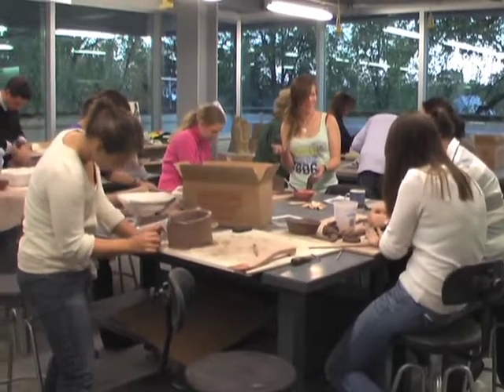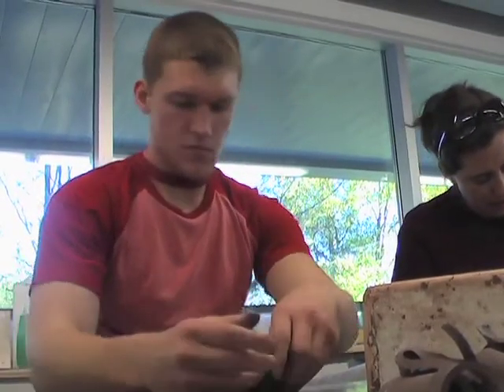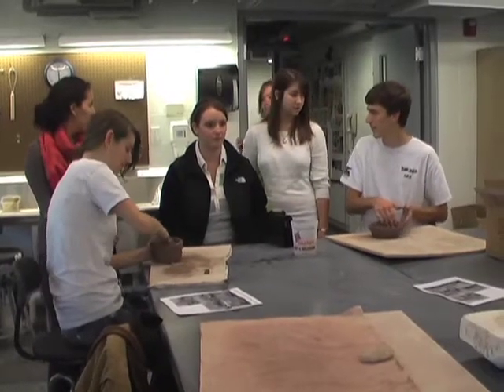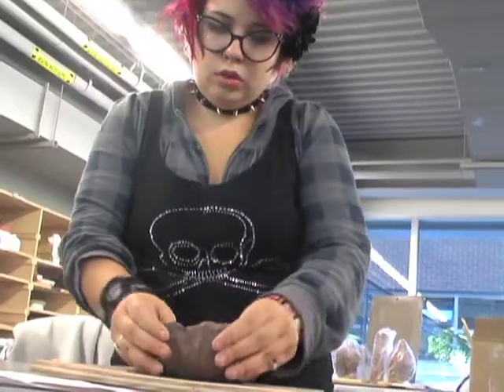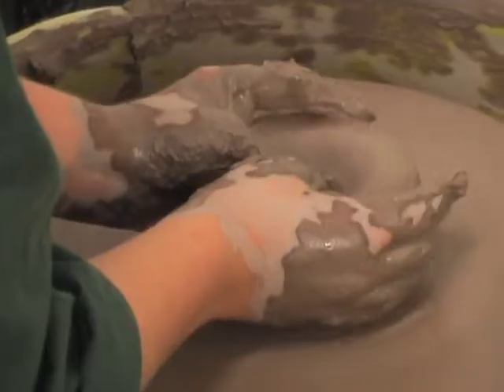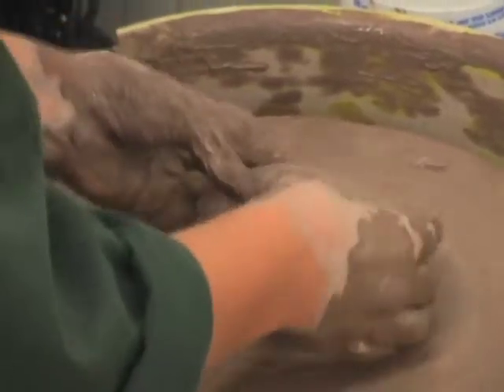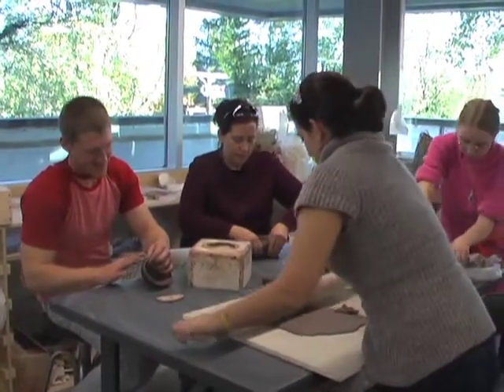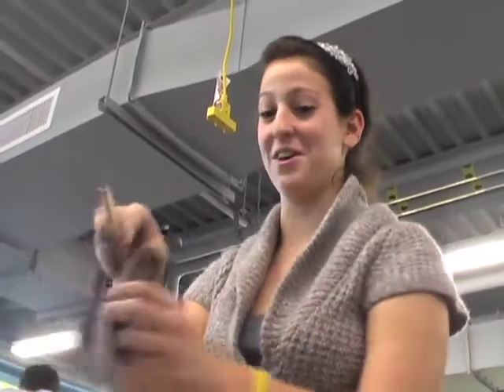DU Art Collective: Bowl-a-Thon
The DU Art Collective's annual Bowl-a-Thon taps the artistic urges of an entire community with the cause of helping its less fortunate members.